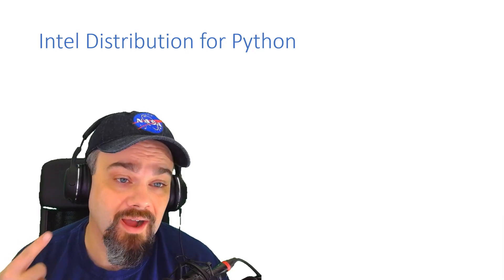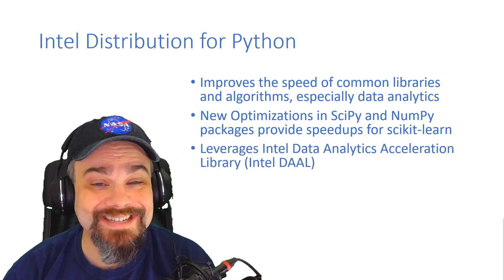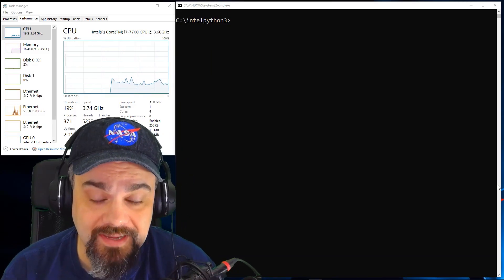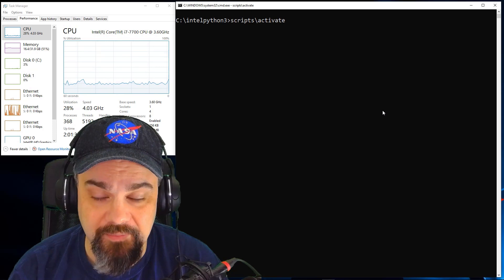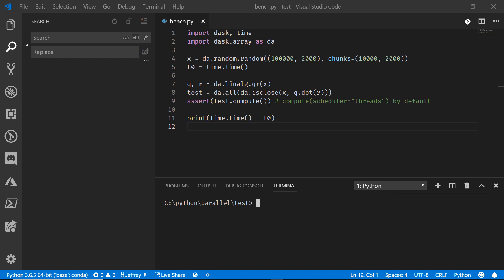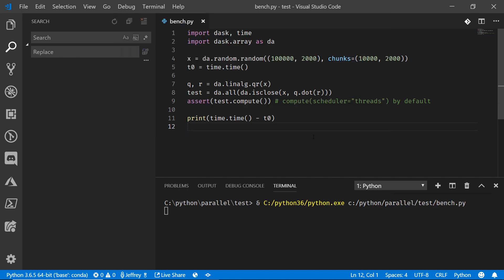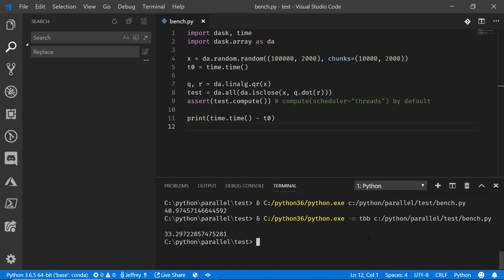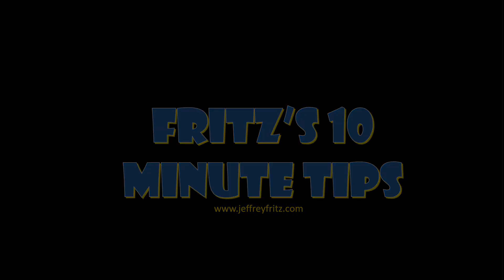Get Started with Intel's Python Distribution on Windows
Jeff shows you how to configure and start using Intel's Python distribution with Visual Studio Code.  He also shows you some of the speed improvements included in the distribution.

This video was created with support from Intel